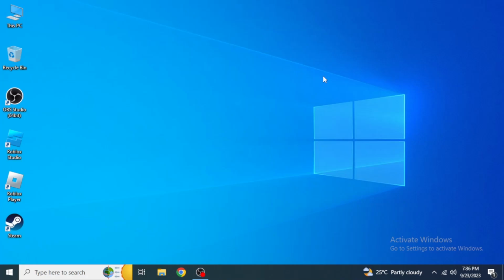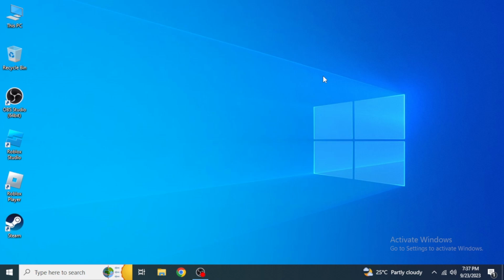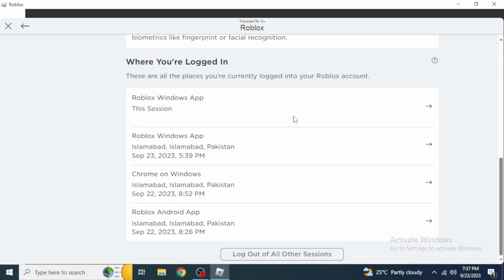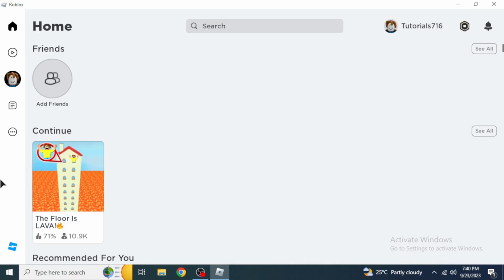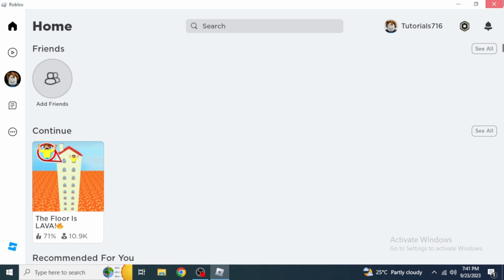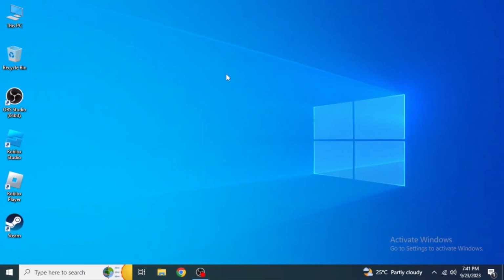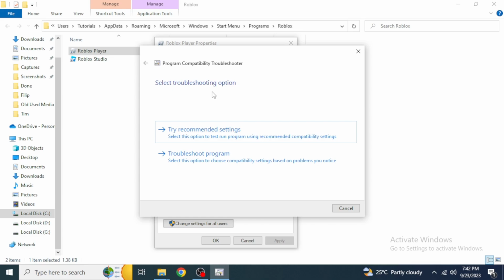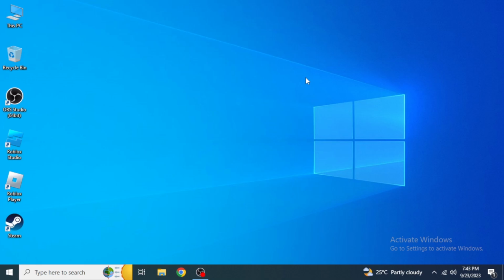How To Fix Roblox Error Code 773 (Solved 2025)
In this video I will show you how you can fix the roblox error code 773 on your PC.